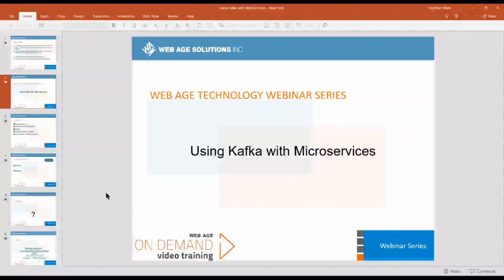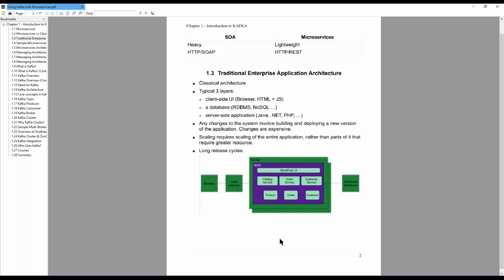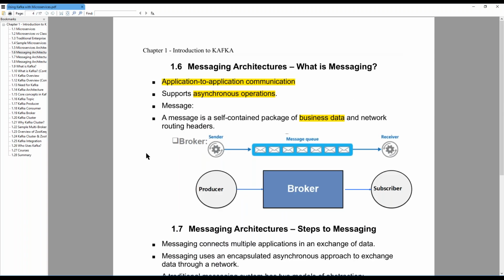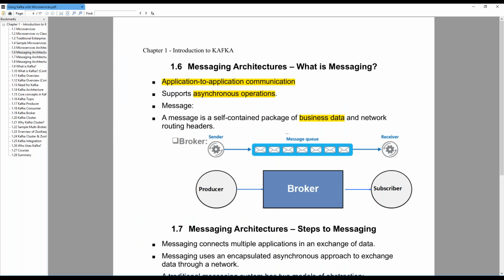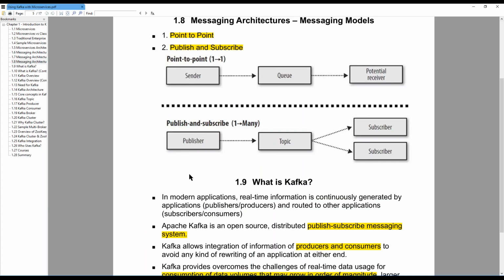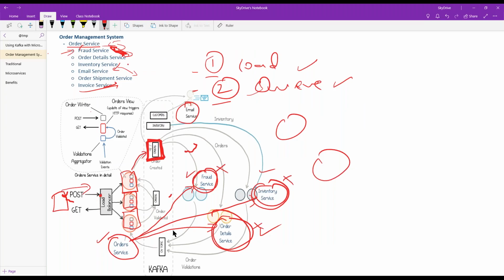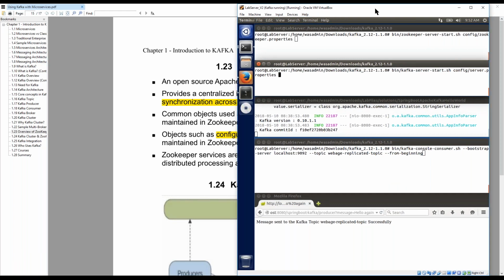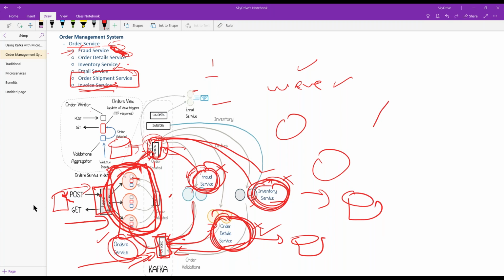Using Kafka with Microservices Architecture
Microservices is an architectural style that structures an application as a collection of loosely coupled services, which implement business capabilities. Apache Kafka can play a very important role in implementing Microservices Architecture. Kafka™ is used for building real-time data pipelines and streaming apps. It is horizontally scalable, fault-tolerant, fast, and runs in production in thousands of companies. Come and join us for a webinar where we will discuss how Apache Kafka fits in Microservices Architecture.

Related courses:
WA2684 Developing Microservices

Web Age Solutions provides mentoring services and skills training to companies navigating the world of online business. Using industry-standard methodologies, we help our clients build efficient and cost-effective e-business systems. Our mentoring programs support the rapid development of mission-critical applications, while our technicians transfer their skills and knowledge to help clients maintain success. Not only does Web Age have hundreds of proprietary training courses to meet your needs, we also offer a full suite of services-from initial consulting to full implementation of your e-business strategy-delivered by experienced technicians and teachers. As a result, Web Age Solutions is the ideal e-business education partner.